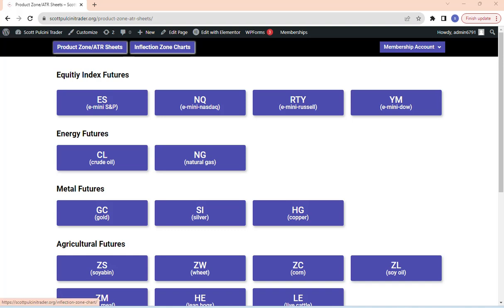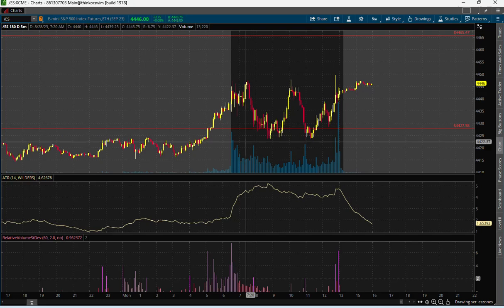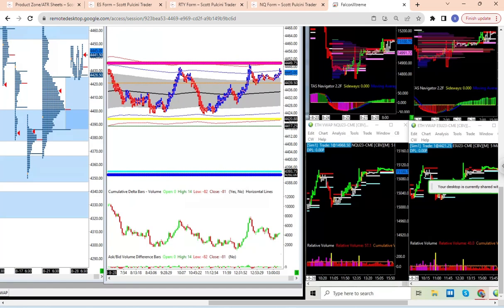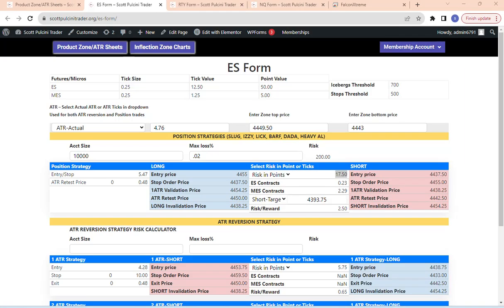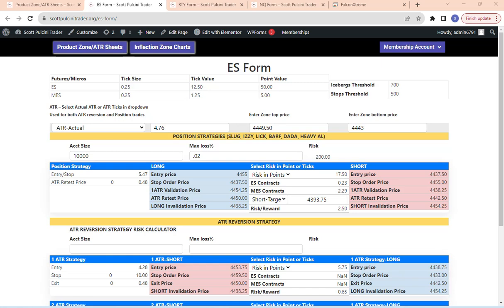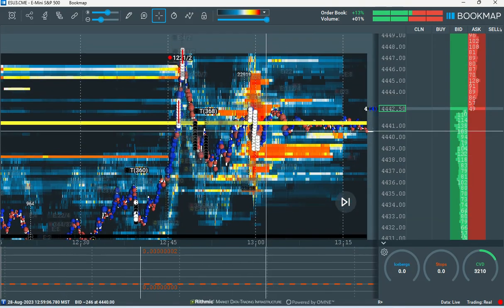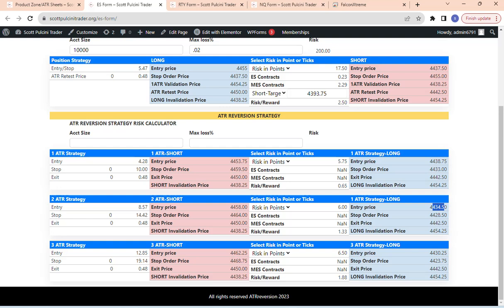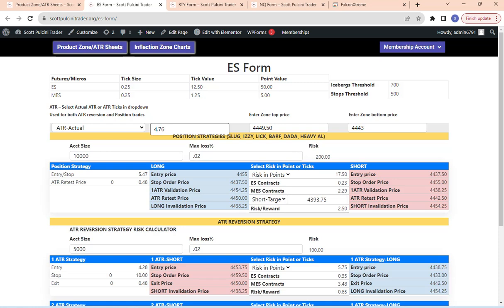Scottsspreadsheettutorialvid 1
How to use my trading spreadsheet for entries, stop, targets and correct position sizing based on trading account size.  Available for free to members of my trade room or as a subscription

Risk Disclosure

​THE RISK OF LOSS IN TRADING COMMODITY FUTURES AND OPTIONS CAN BE SUBSTANTIAL AND MAY NOT BE SUITABLE FOR ALL INVESTORS. Scott provides his trading signals as a third party trading system developer, is not registered with the CFTC or NFA in any capacity and does not direct client accounts.  Prior to investing in a trading system investors need to carefully consider whether such trading is suitable for them in light of their own specific financial condition. In some cases, futures accounts are subject to substantial charges for commission, management or advisory fees. It may be necessary for accounts subject to these charges to make substantial trading profits to avoid depletion or exhaustion of their assets. In addition, one should carefully study the accompanying account forms, disclosure documents and/or risk disclosure statements required by the CFTC or NFA, which are provided directly by the broker carrying your account. Past performance is not necessarily indicative of future results.

Futures and forex trading contains substantial risk and is not for every investor. An investor could potentially lose all or more than the initial investment. Risk capital is money that can be lost without jeopardizing ones’ financial security or lifestyle. Only risk capital should be used for trading and only those with sufficient risk capital should consider trading.

Hypothetical performance results have many inherent limitations, some of which are described below. no representation is being made that any account will or is likely to achieve profits or losses similar to those shown; in fact, there are frequently sharp differences between hypothetical performance results and the actual results subsequently achieved by any particular trading program. One of the limitations of hypothetical performance results is that they are generally prepared with the benefit of hindsight. In addition, hypothetical trading does not involve financial risk, and no hypothetical trading record can completely account for the impact of financial risk of actual trading. for example, the ability to withstand losses or to adhere to a particular trading program in spite of trading losses are material points which can also adversely affect actual trading results. There are numerous other factors related to the markets in general or to the implementation of any specific trading program which cannot be fully accounted for in the preparation of hypothetical performance results and all of which can adversely affect trading results.